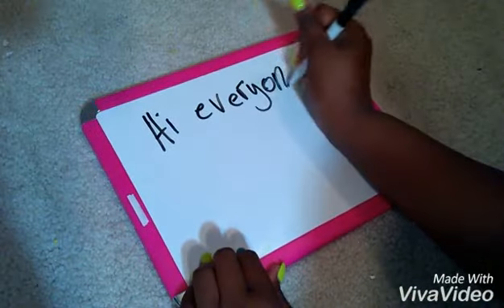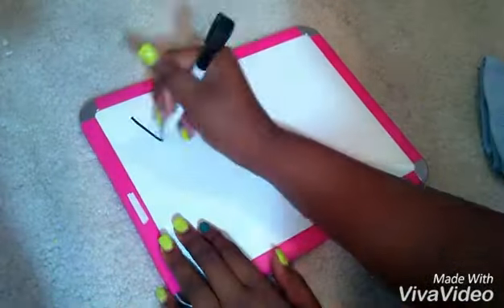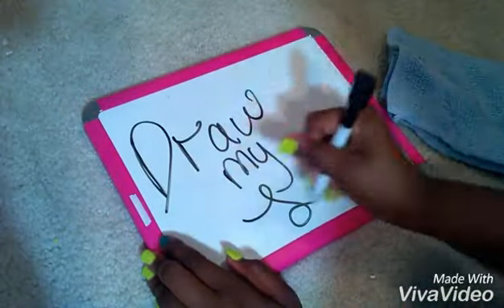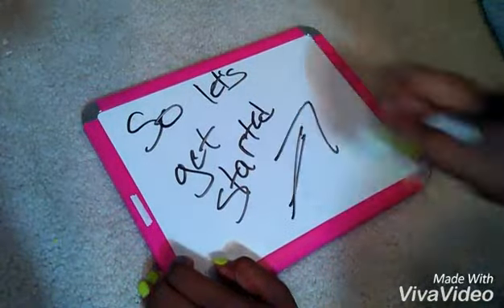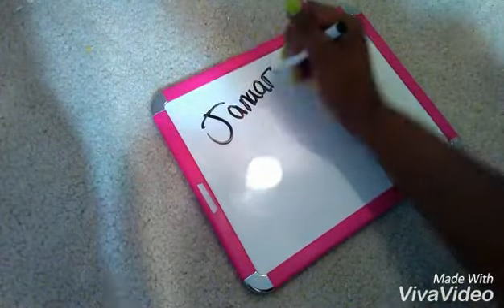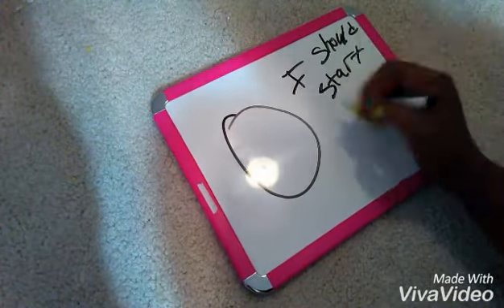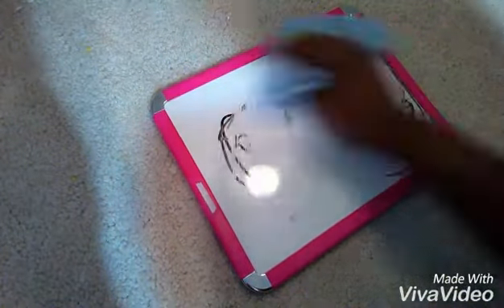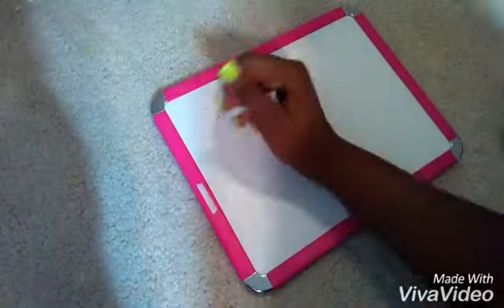Draw my life | Reborn Deluxe